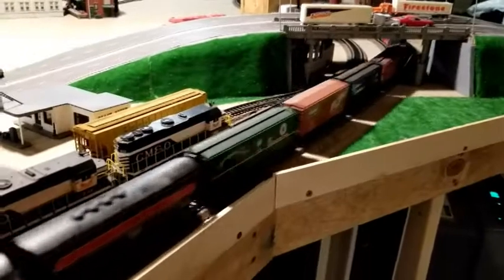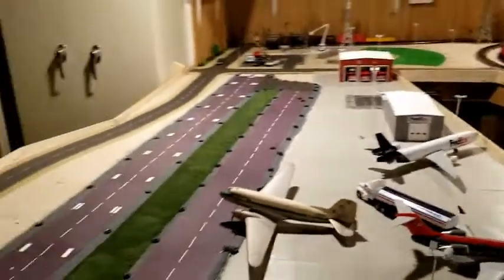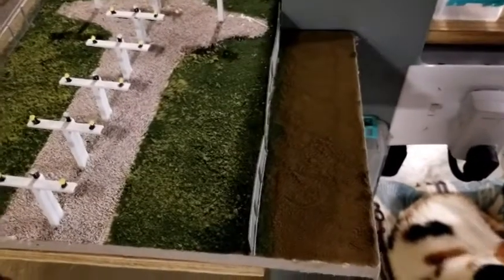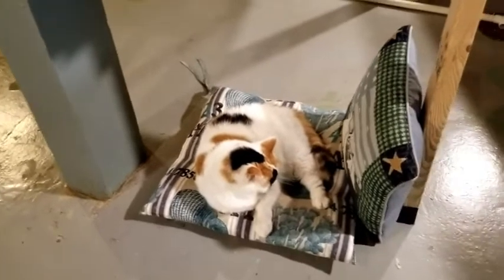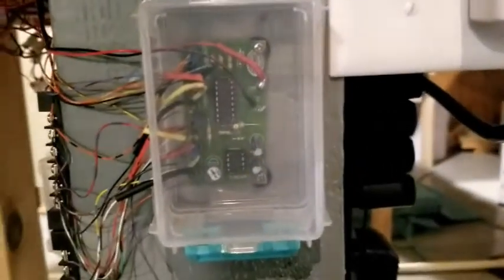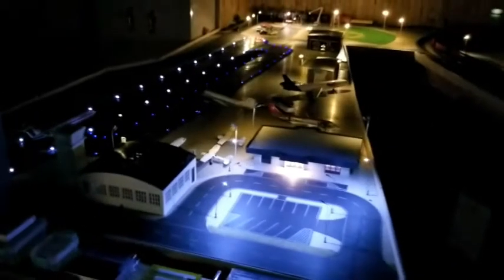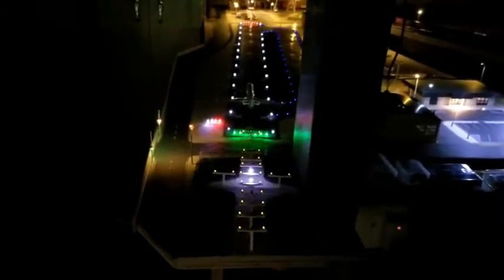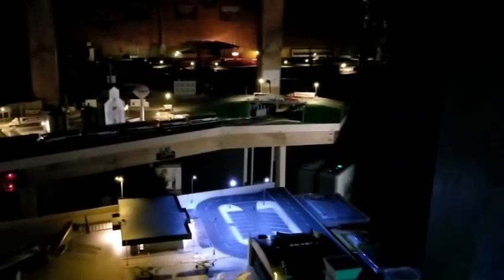CISCOS BN BM&O Update 9 29 2021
Transportation keeps on moving in HO Scale BN.